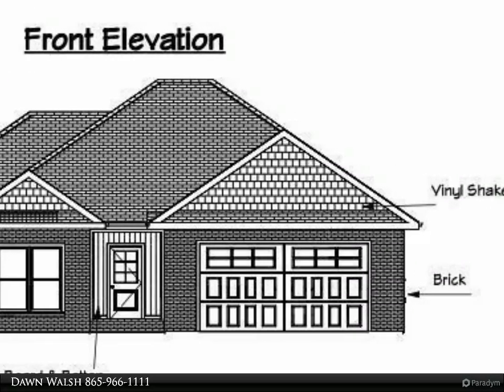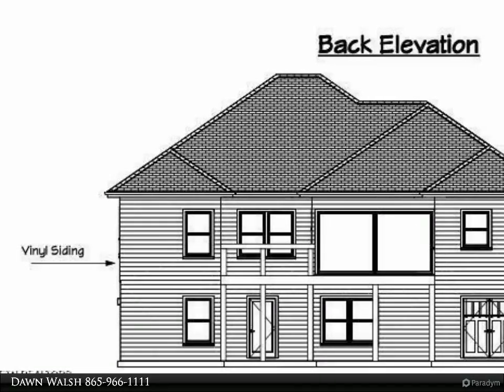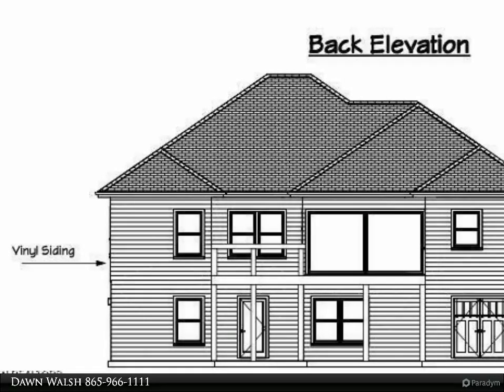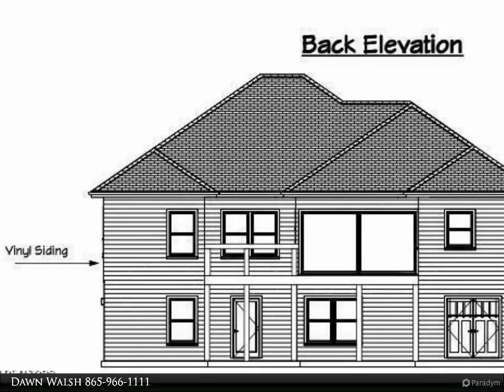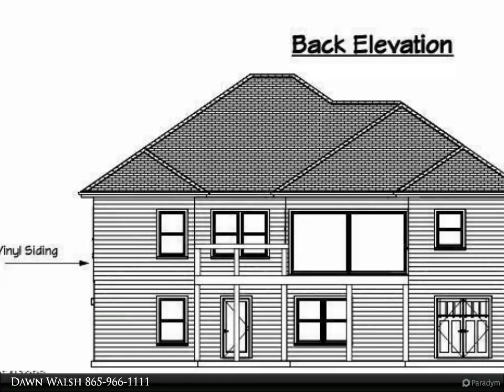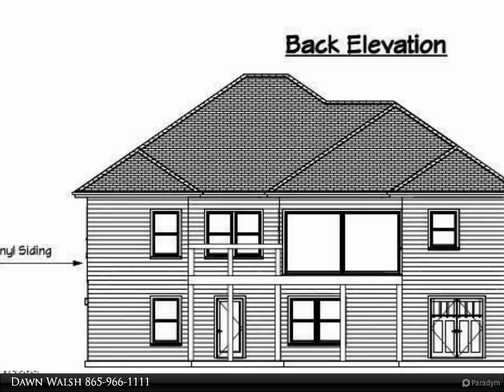Wallace Real Estate - 214 Cheeyo Trace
There's still time to customize this new home! The main level of this open-concept design includes 3 bedrooms, a dining room, great room, kitchen, laundry room, and a screened porch, plus an open deck- both with durable composite decking. Downstairs, you'll find a spacious 2nd living room or rec room, a 4th bedroom, a full bathroom, and over 700 square feet of unfinished storage space! This home is packed with high-quality features, including quartz countertops, painted shaker cabinets, stainless appliances with a 36-inch gas range, tiled backsplash, tiled showers, and bathroom floors. Enjoy custom touches like a tray ceiling, custom shelving, luxury vinyl plank flooring, a cozy gas fireplace, front eave lighting, and wiring for an EV charger and generator transfer switch. The backyard levels out, borders common space, and offers privacy—a perfect setting for relaxation and outdoor fun! Eminent Construction is a Tellico Village preferred builder...come see why! *Buyer to verify all. Taxes shown are for property only and will update upon completion.

3 full bath, 1 half bath

Dawn Walsh
Wallace Real Estate